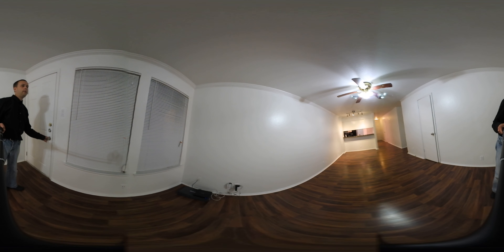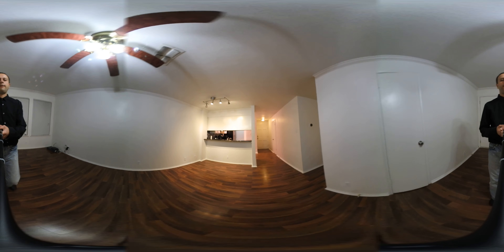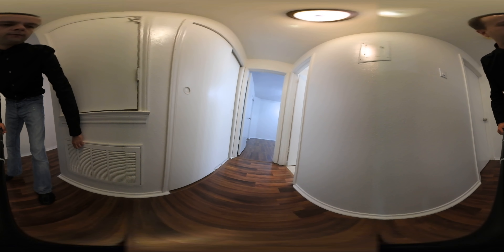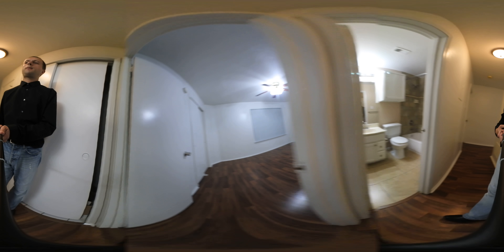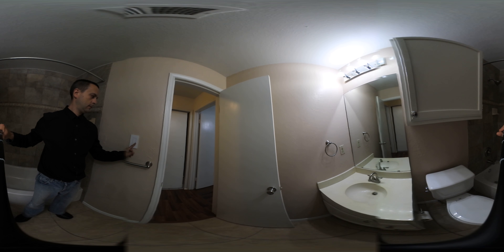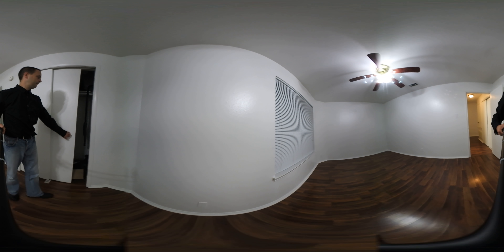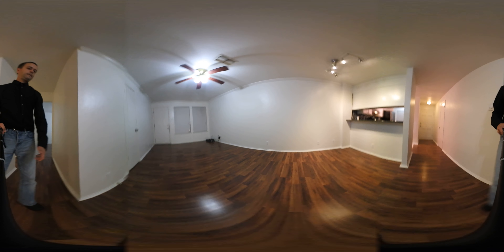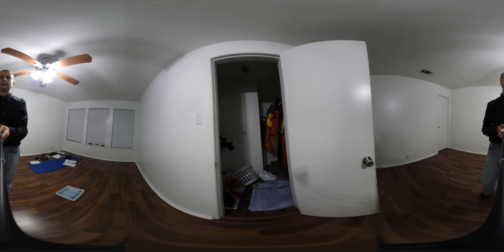360° Panoramic video walk through of my 2/2 condo in South Central Austin, part 2/3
Part 2 of 3 of my 360° panoramic video walk through of my 2/2 condo in South Central Austin available for rent immediately.